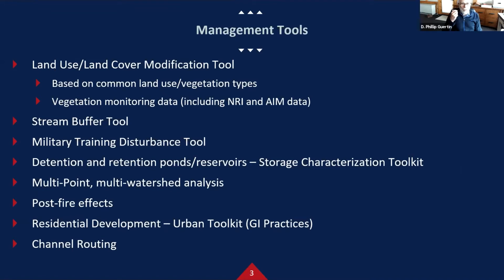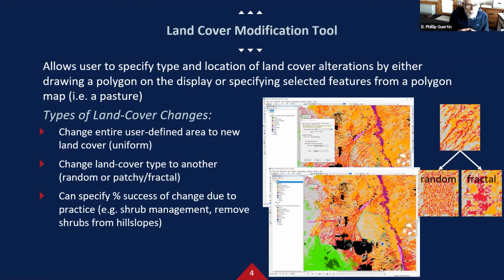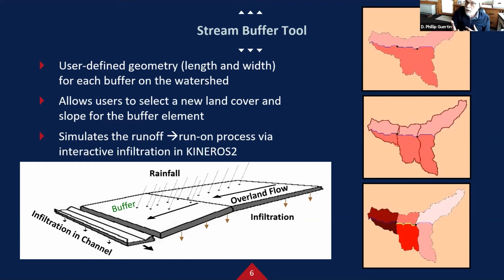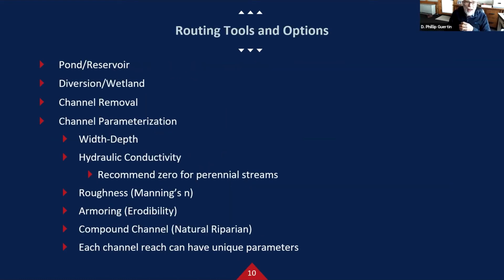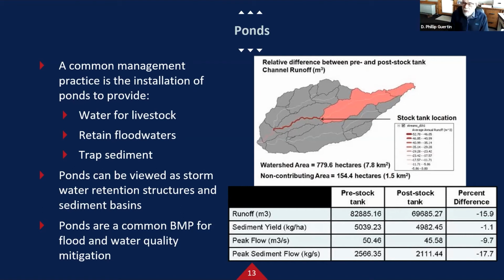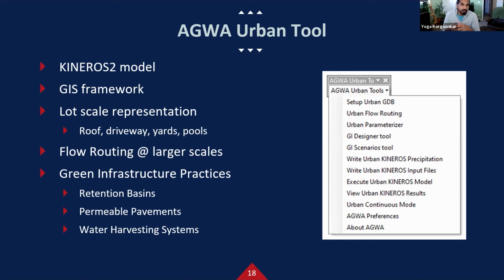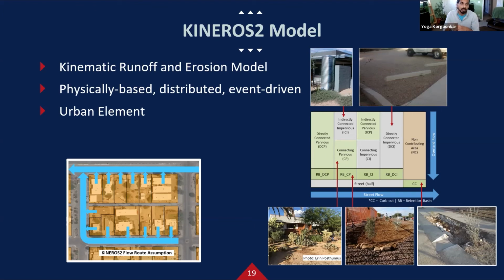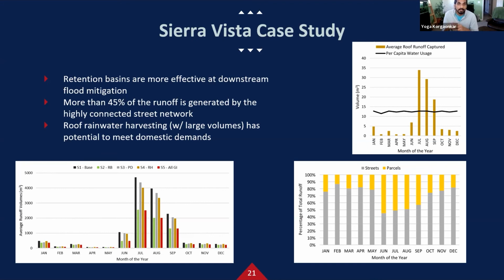Presentation 5: Review of AGWA Management Toolkit and GI Tool from May 20-21, 2021 AGWA Training.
Part 1: Presentation on the management tools available in the Automated Geospatial Watershed Assessment (AGWA) Tool as given by Phil Guertin on May 20, 2021.
Part 2: 24:14 Presentation on the AGWA Green Infrastructure (GI) Tool as given by Yoga Korgaonkar on May 20, 2021.